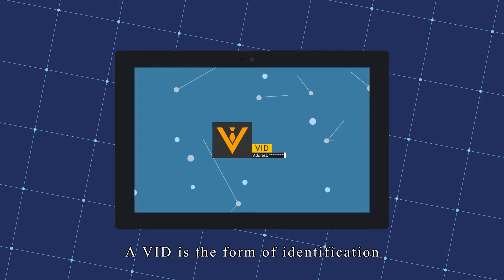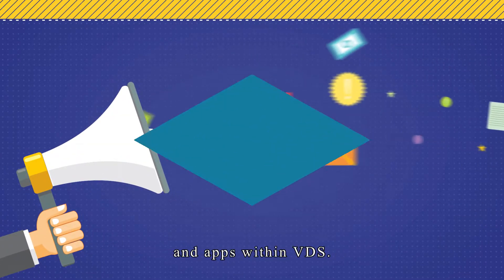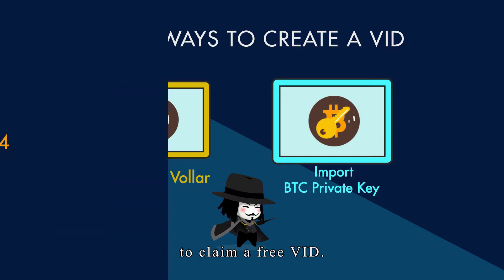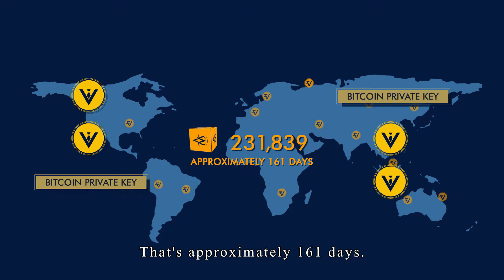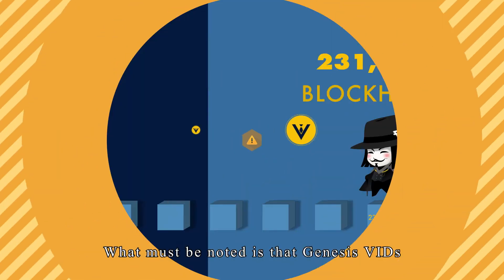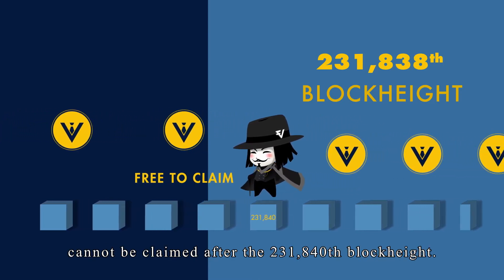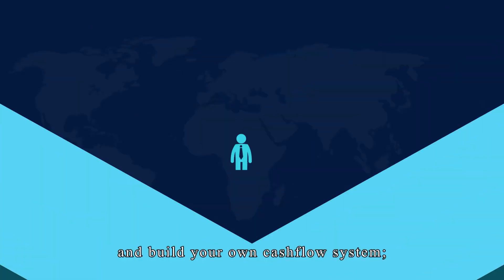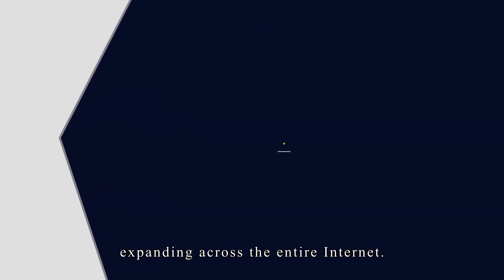VID Your only key to activate FINANCIAL FREEDOM ANNONYMOUSLY